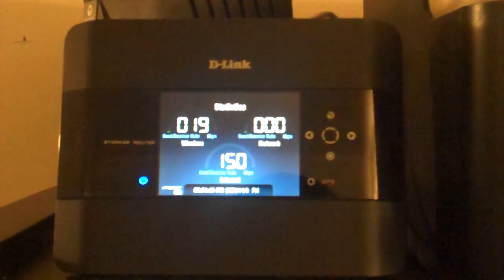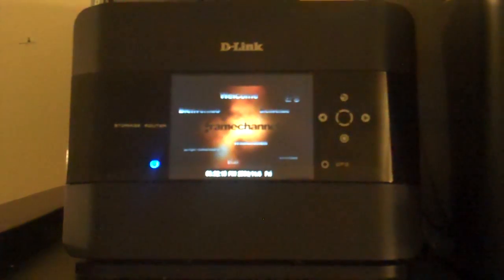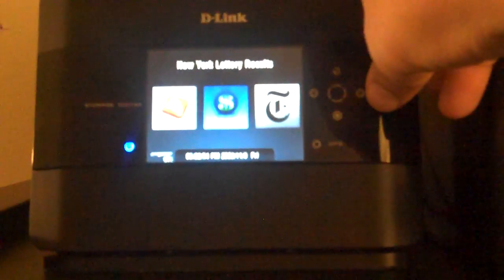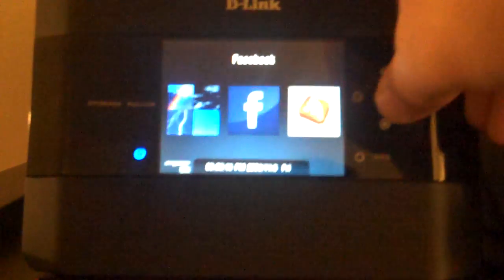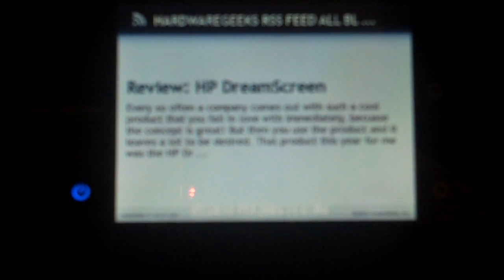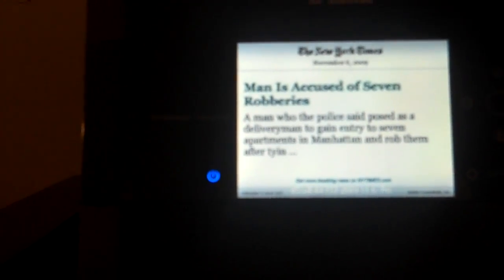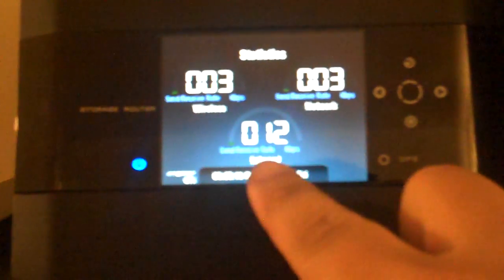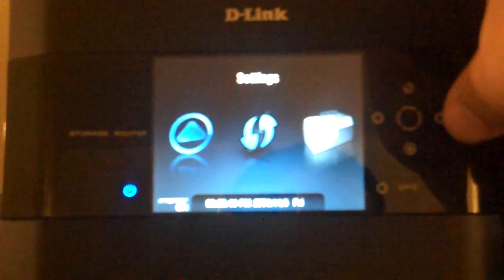Demo of Frame Channel on the D-Link DIR-685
Quick Demo of Frame Channel ont he DIR-685 router